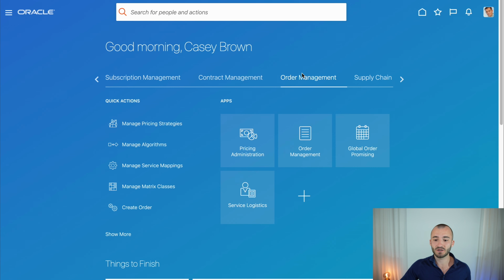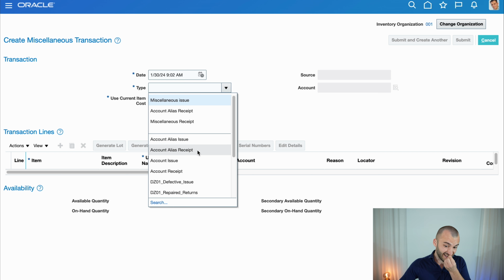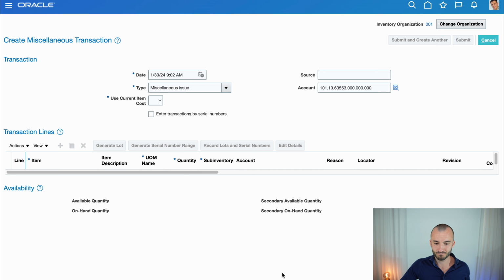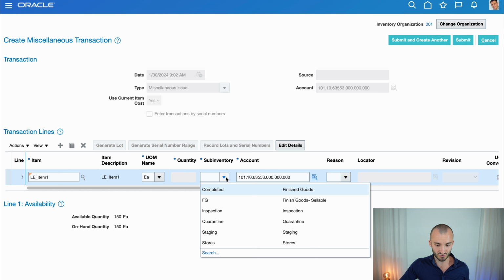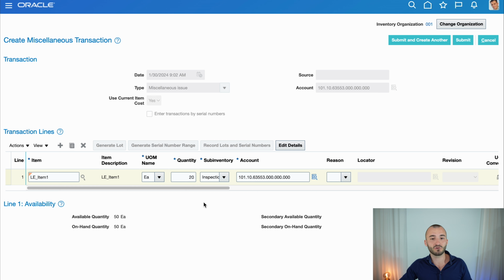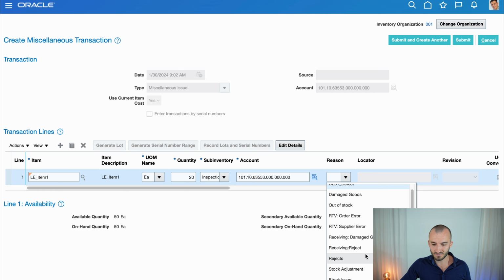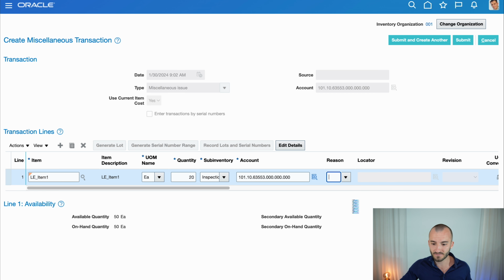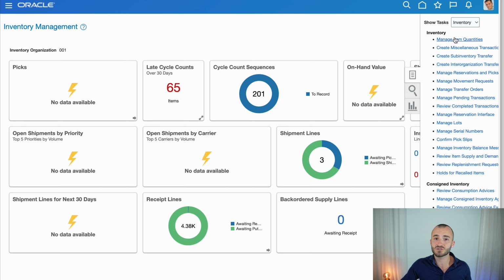How to create a Miscellaneous Issue in Oracle Cloud SCM? | Free Oracle Cloud End-User Training 2024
In this video, you'll learn how to create a Miscellaneous Issue in Oracle Cloud. Learn how to manage stock levels, process transactions, and gain better visibility over your inventory.

Whether you're a Supply Chain professional or Oracle Cloud user, this tutorial will provide you with clear, actionable steps to make the most of Oracle Cloud's Inventory Management.